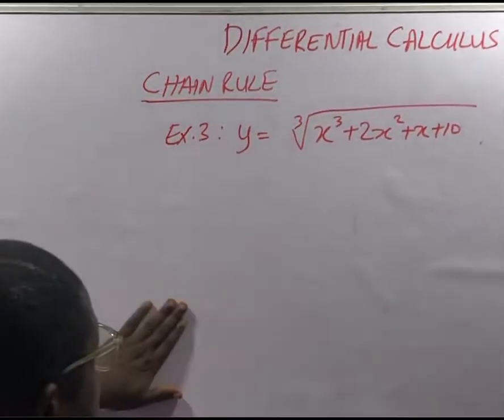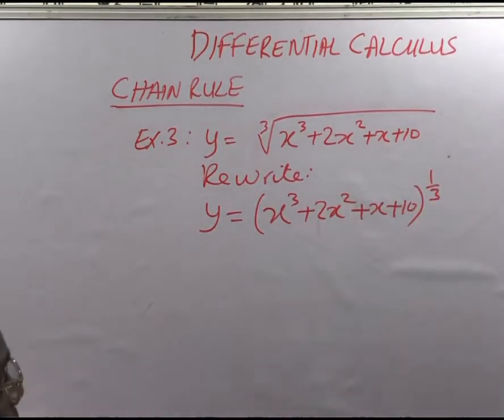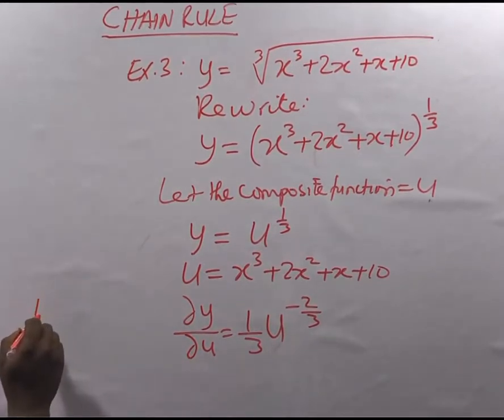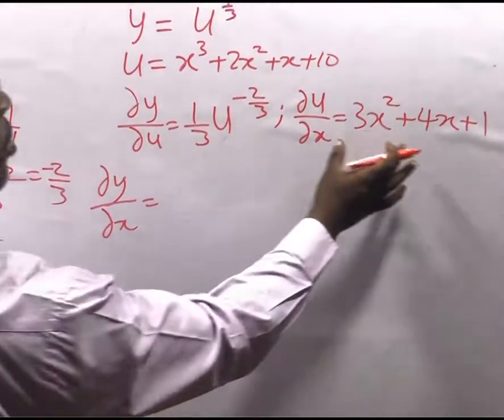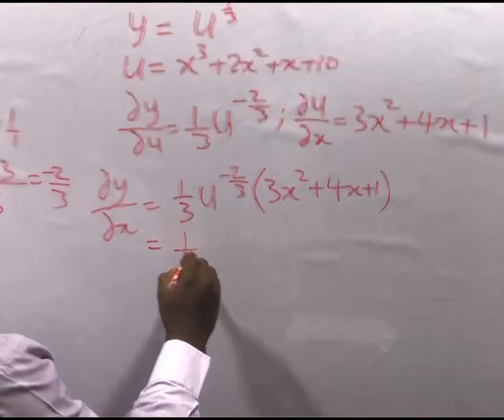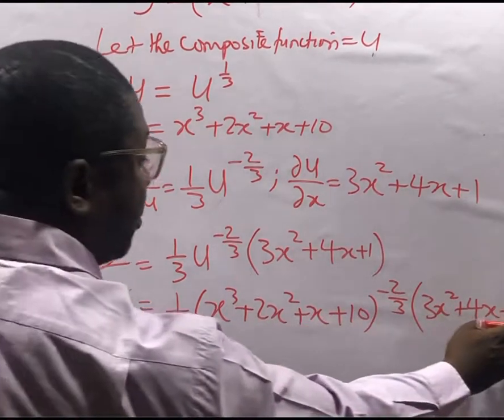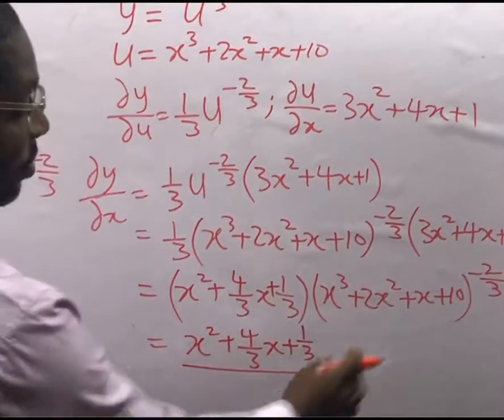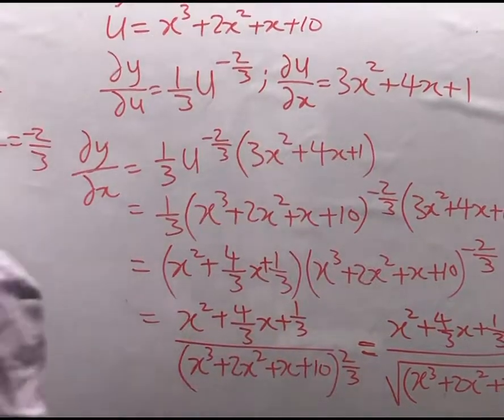Differential Calculus (Chain Rule) Ex 3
Differential Calculus (Chain Rule) Ex.3 with Dr CN Okolugbo what you need to know about Chain rule in differential Calculus